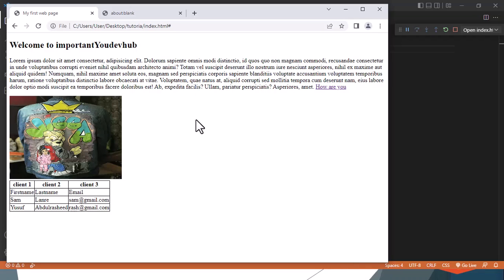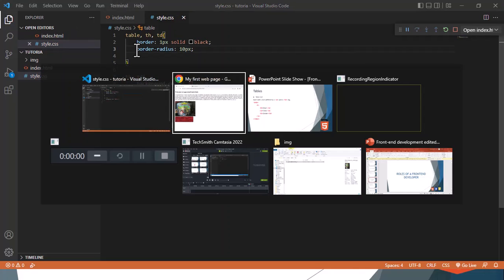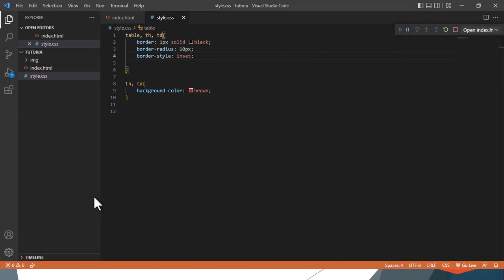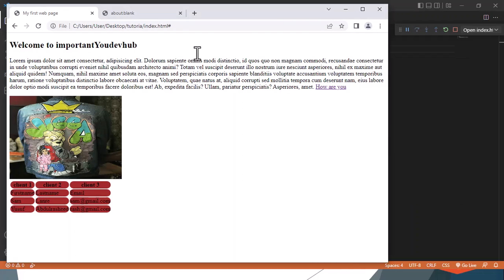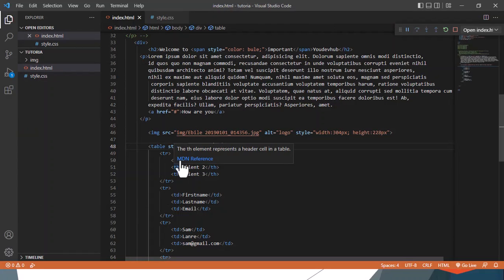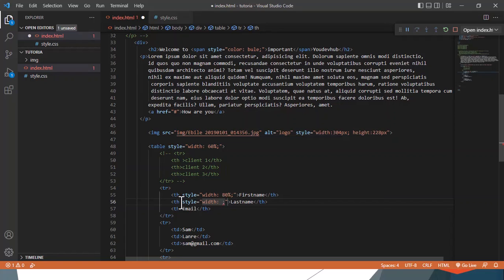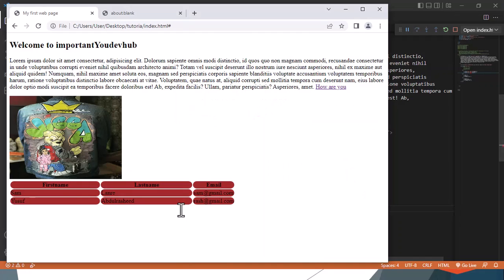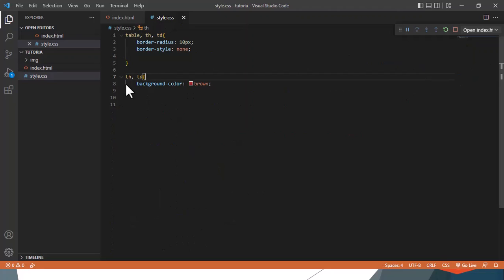12 HTML Table Borders Frontend Development with Abdulrasheed Yusuf